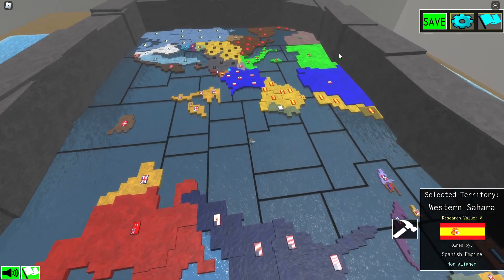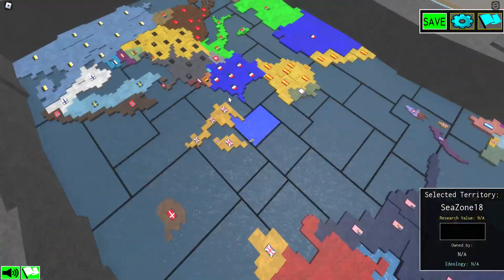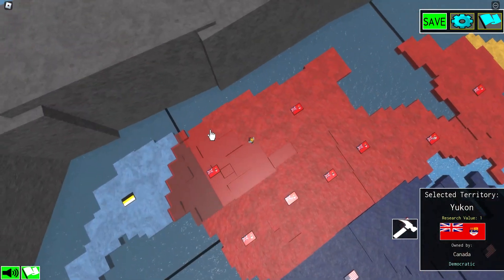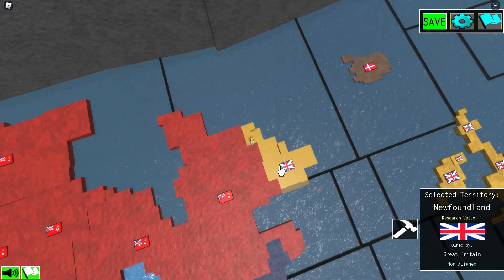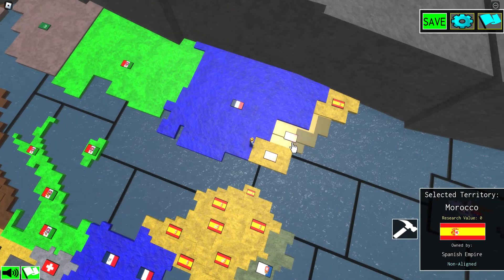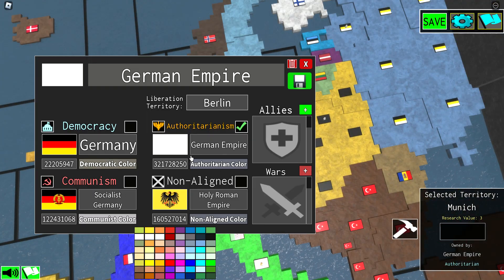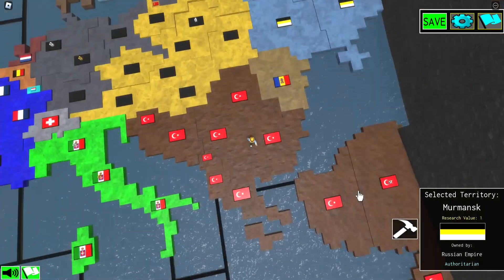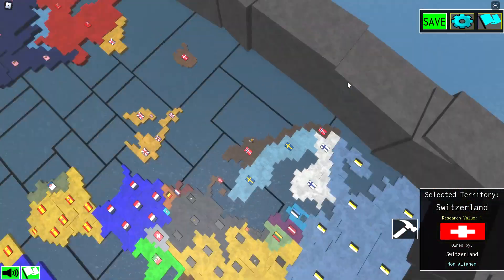Iron Assault map showcasing 1800s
This is my 1800s map got a new camera so my audio might be clearer.